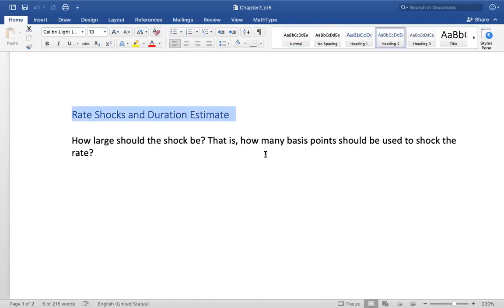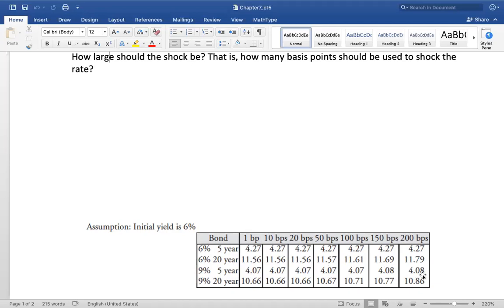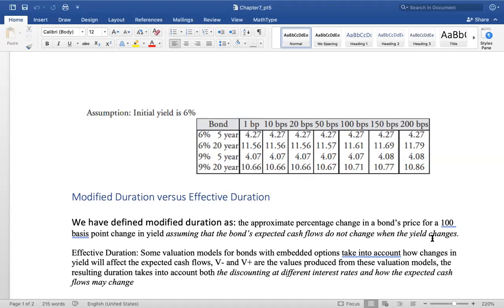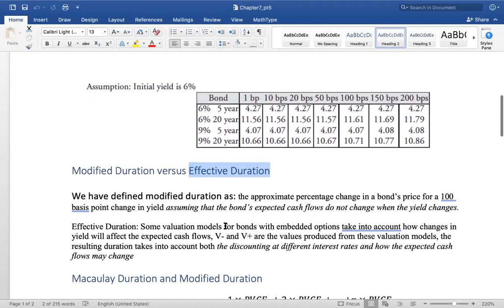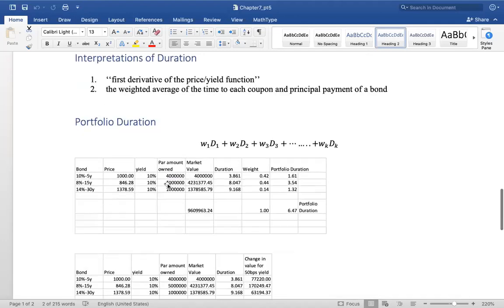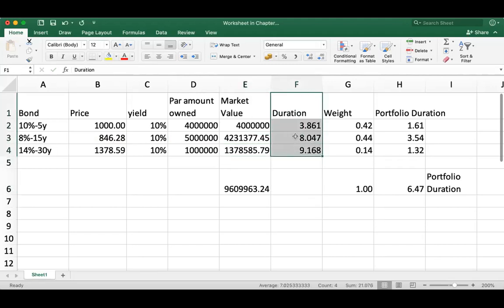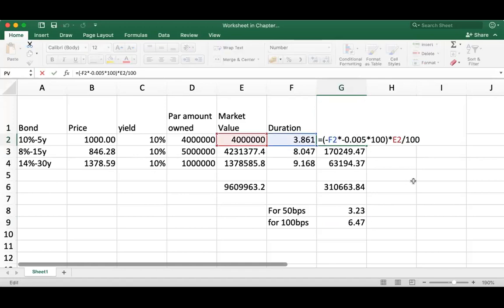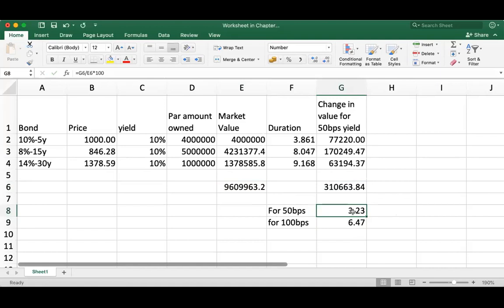Fixed Income Securities - Introduction to the Measurement of Interest Rate Risk - Chapter7_pt5